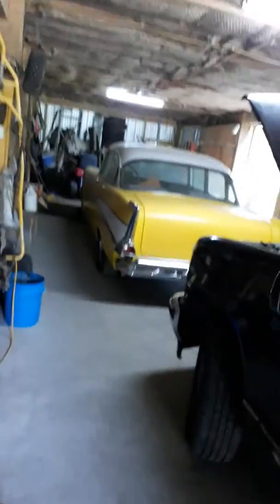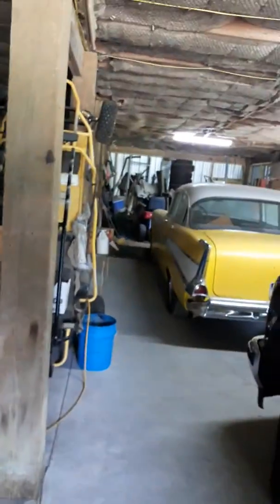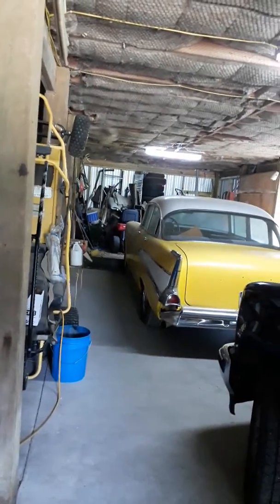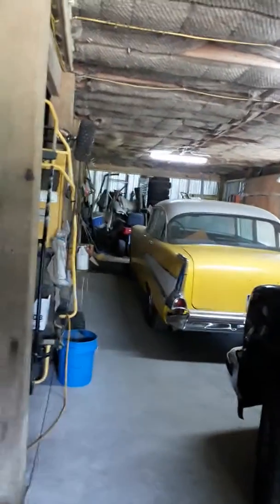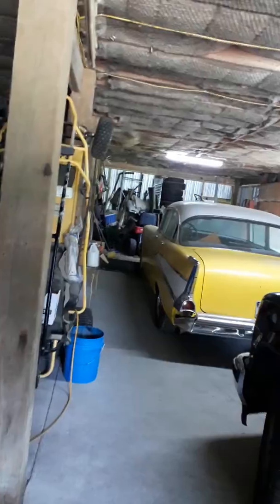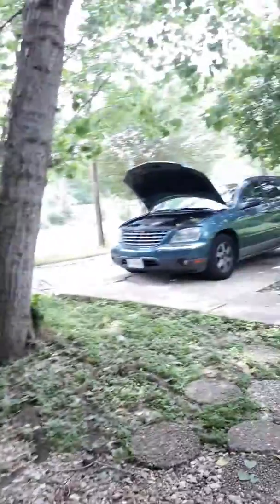Ford F150 no injector pulse / no fuel pump energized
Ford F150 no injector pulse fix